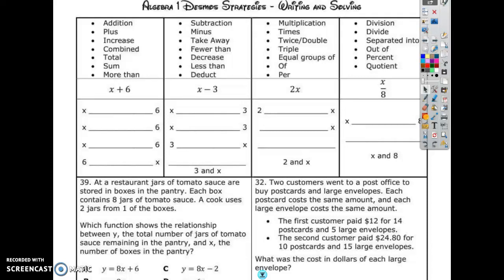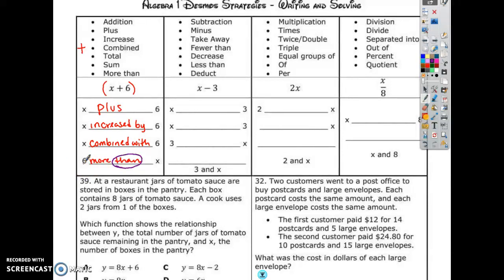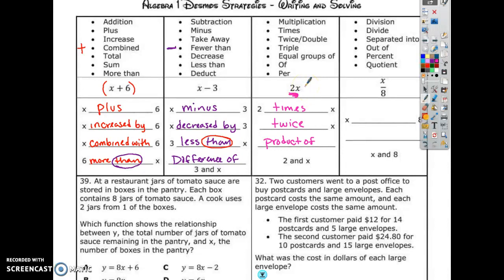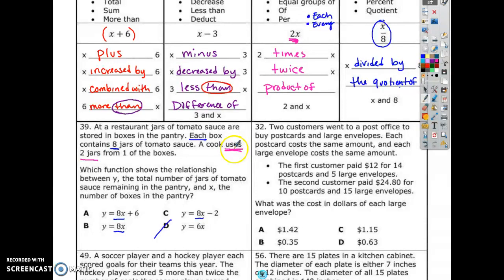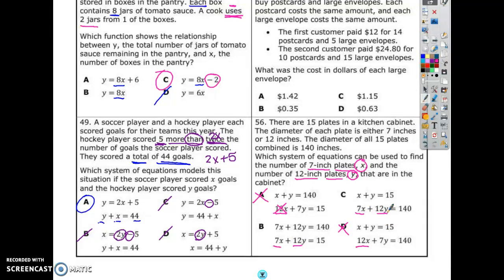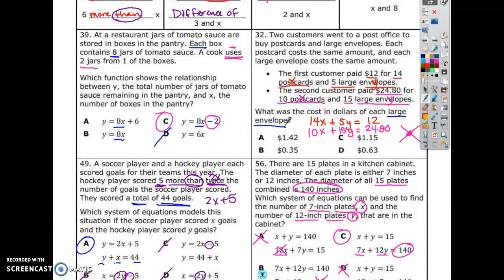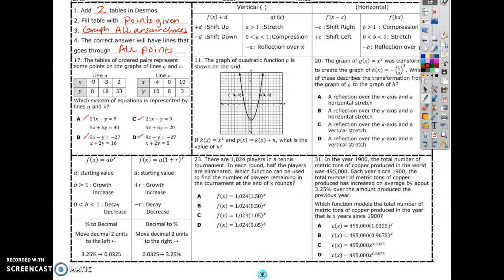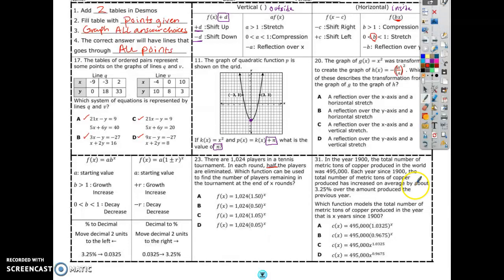Write & Solve STAAR Review